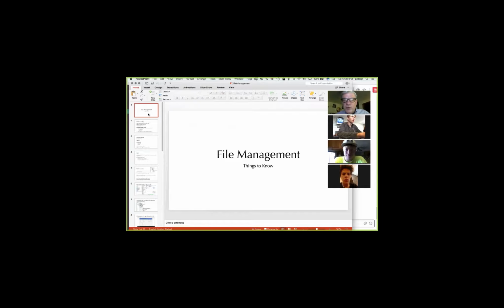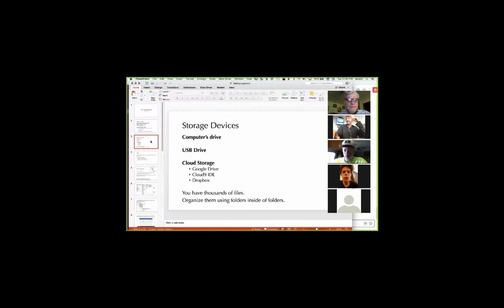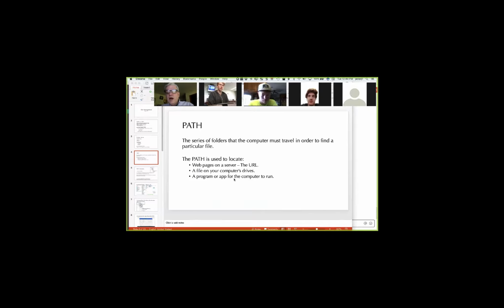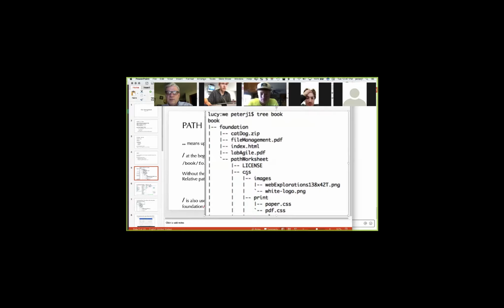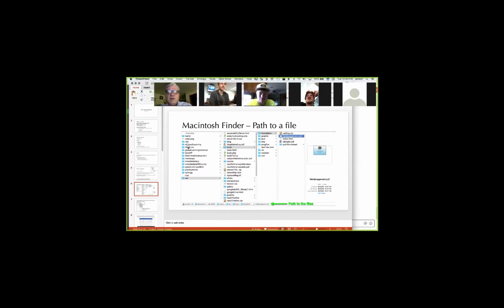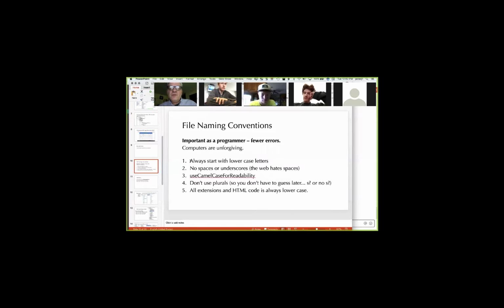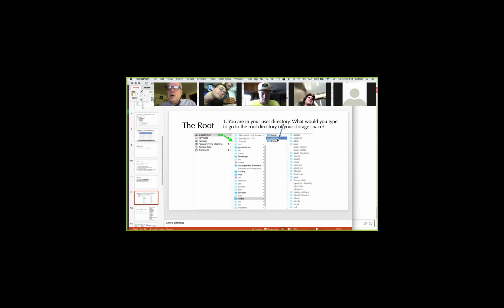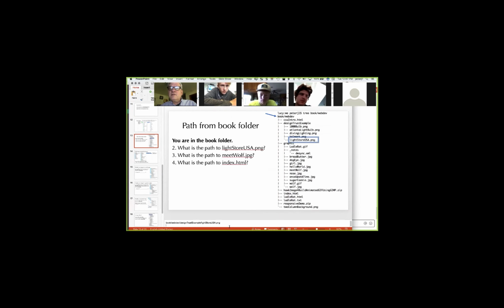Week 3 - FileManagement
Learning about the PATH statement and how directories and sub-directories work. Internet connection for the class was lost around 25 minutes.